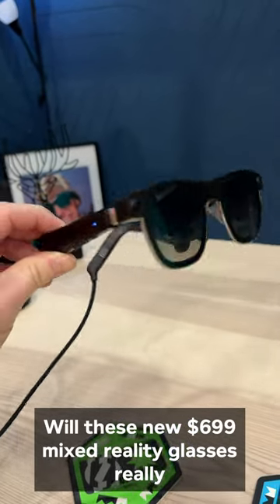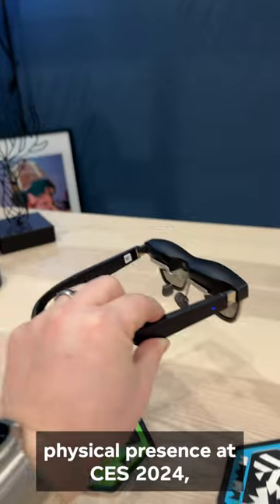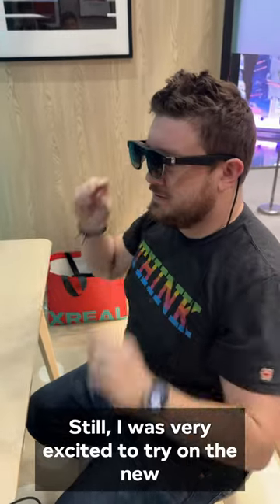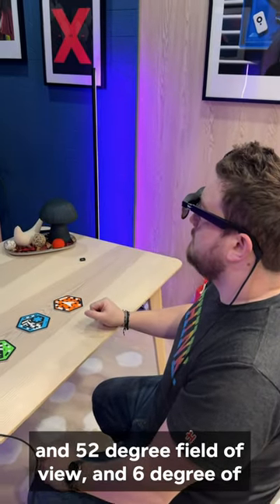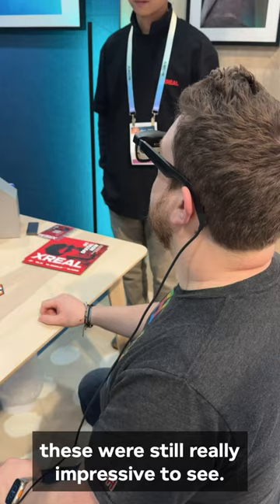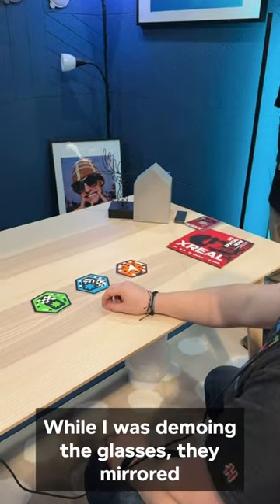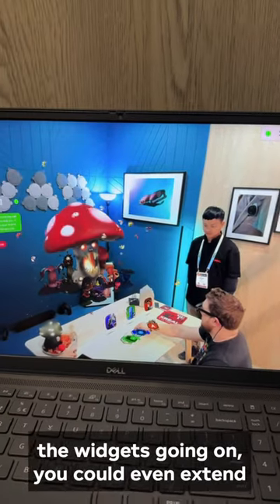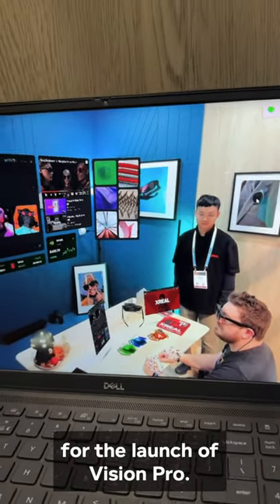These new $700 glasses want to take on Apple VisionPro!